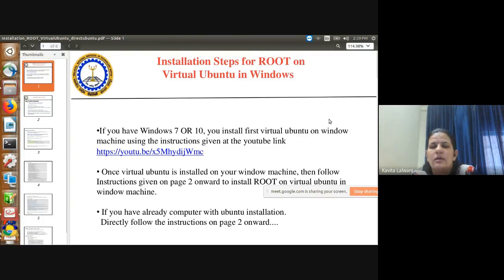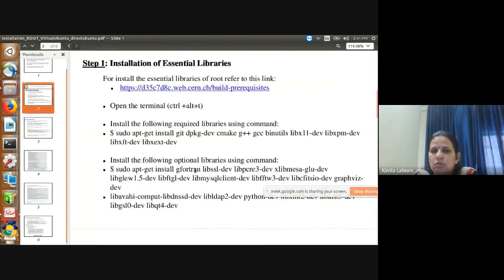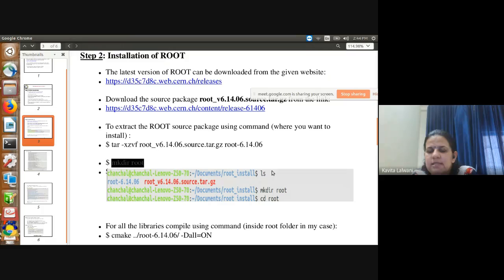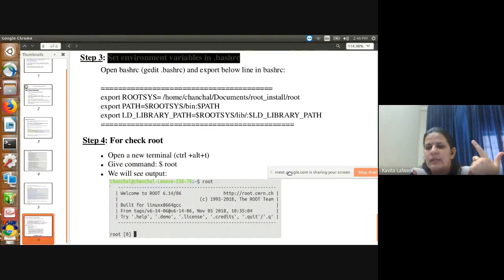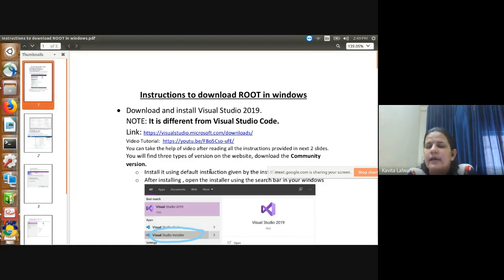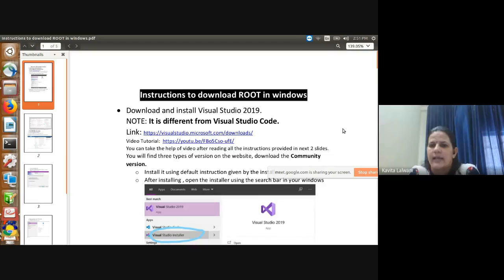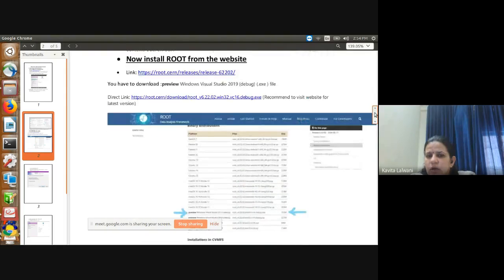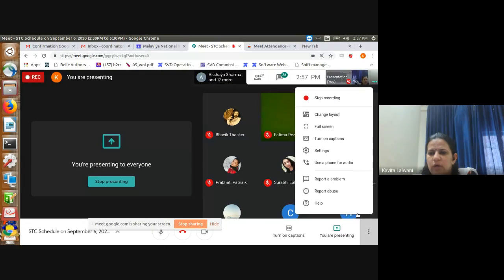Copy of STC Schedule on September 6, 2020 2 30PM to 5 30PM 2020 09 06 at 02 07 GMT 7